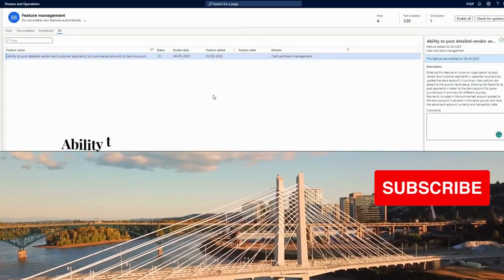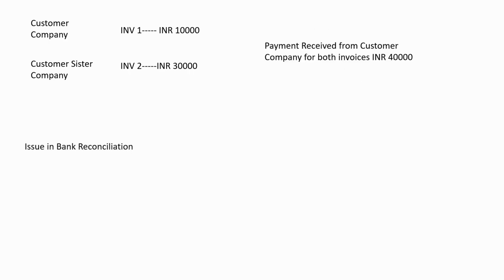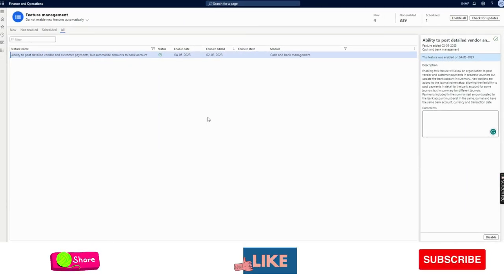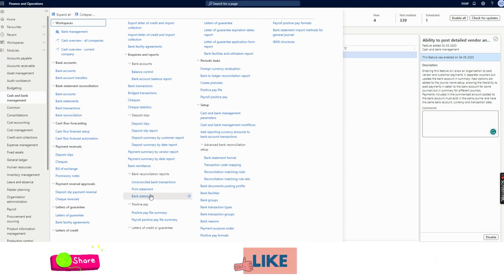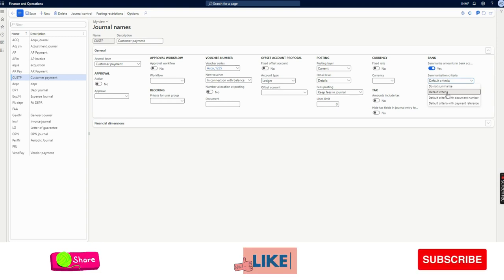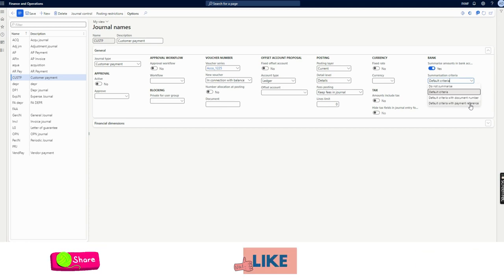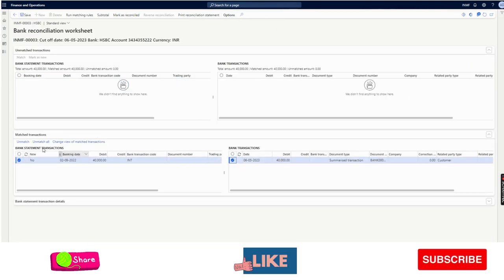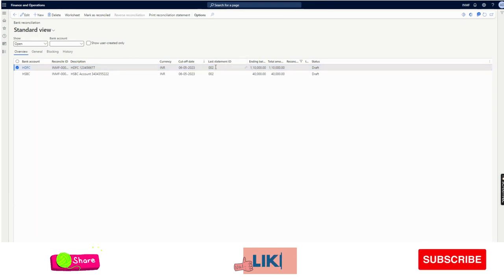Summarize Bank Transaction from Vendor or Customer Payment Journal in Microsoft Dynamics 365 Finance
Watch this video to learn about, how to summarize the Bank transactions if the Customer or vendor is different.